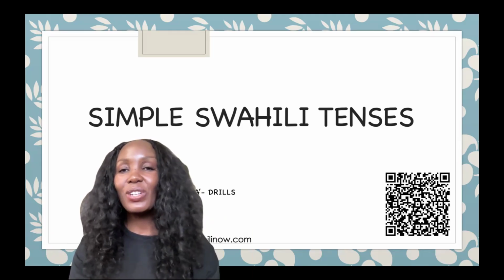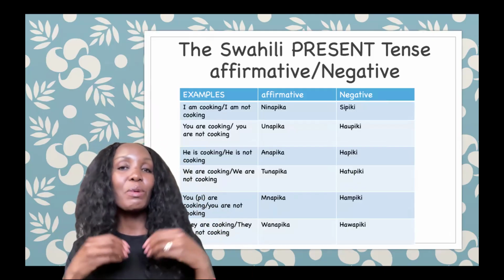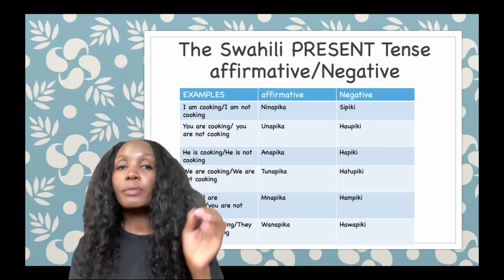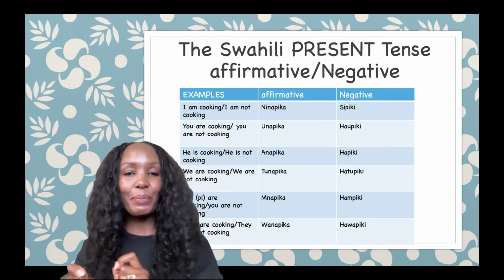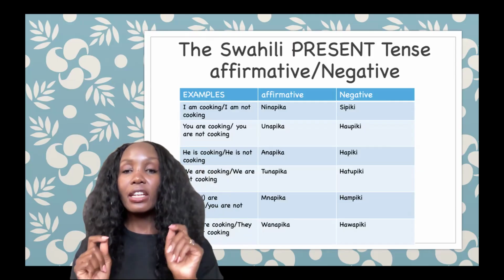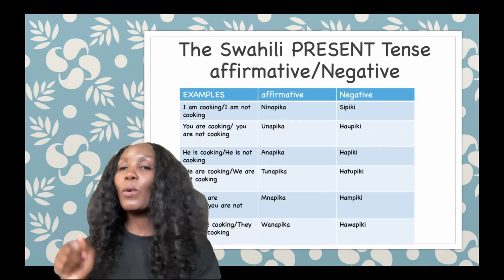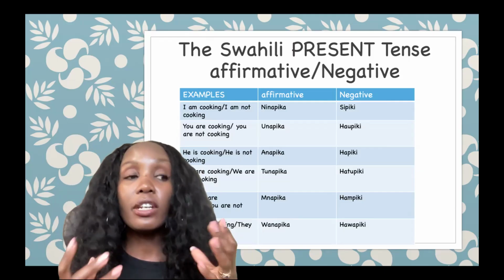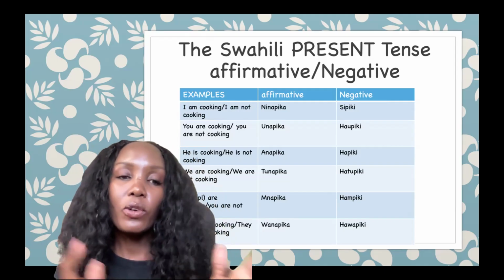How to use the Swahili present tense in real life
You learned the Swahili present tense structure, now let’s actually **use it.

In last week’s lesson, we broke the Swahili present tense down to its fundamentals: subject prefixes, the present-tense marker, and how affirmative and negative forms work.

This week, we’re putting those pieces together.

We’ll practice switching between **affirmative and negative sentences** while changing the **subject prefixes**,  I, you, he/she, we, you all, and they. This is where the present tense starts becoming flexible enough for real-life Swahili instead of staying a grammar formula you understand on paper.

The goal is simple: I want you to recognize the pattern well enough that you can take a verb and confidently change **who is doing the action** and whether they **are or are not doing it**.

🌱 If the Swahili verb structure itself still feels a little fuzzy, start with my **FREE 5-Day Swahili Course**. We’ll build the foundation first so lessons like this one make much more sense.

Try the practice with me, and then choose one verb of your own. Can you use it with several different subject prefixes in both the affirmative and negative?

**Twende!